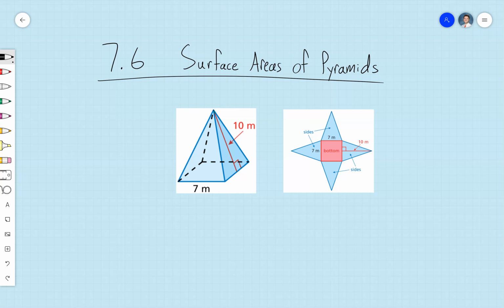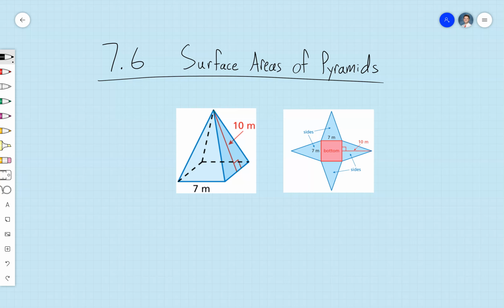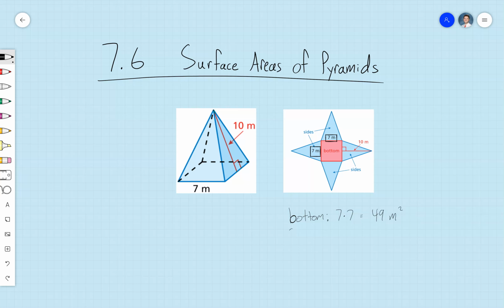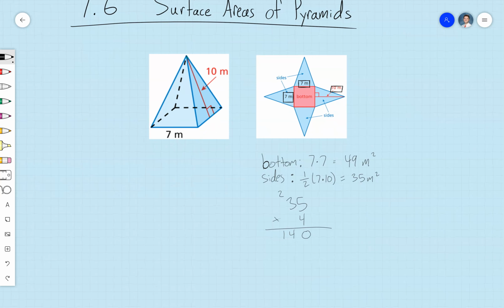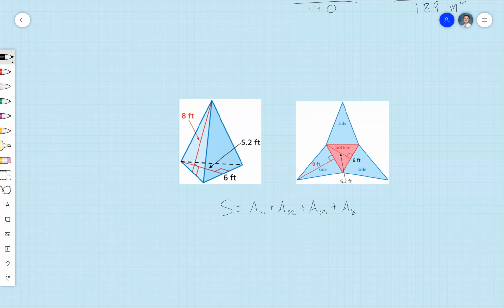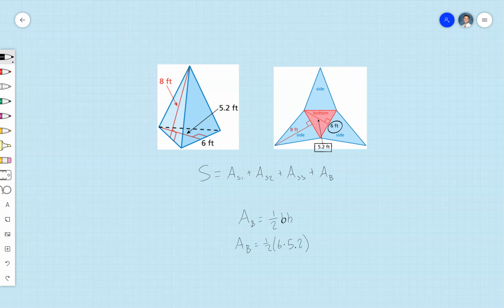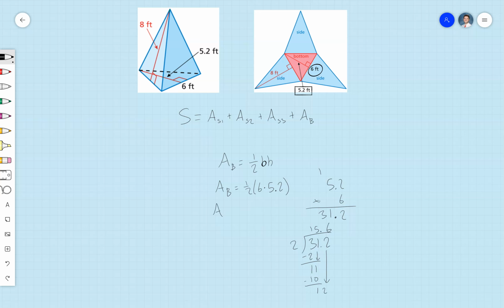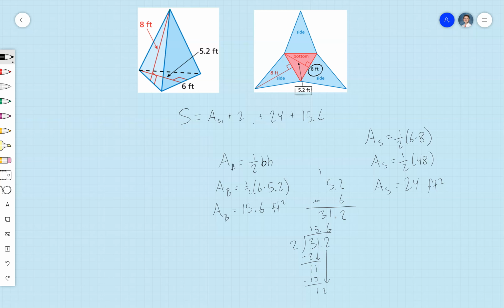7.6 Surface Areas of Pyramids